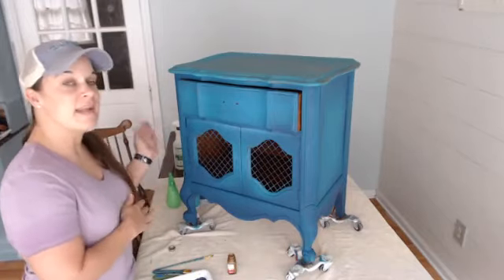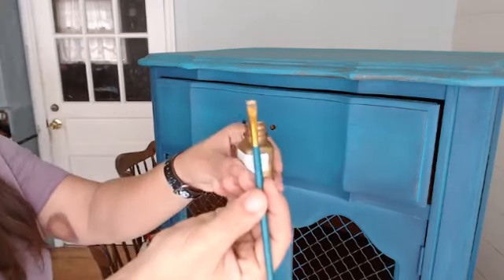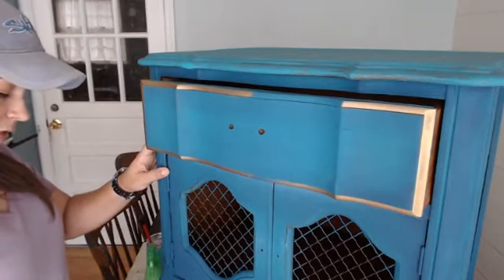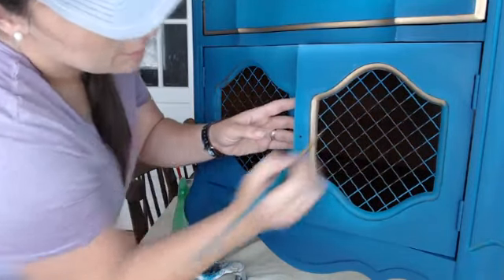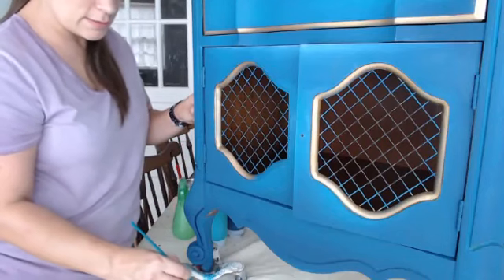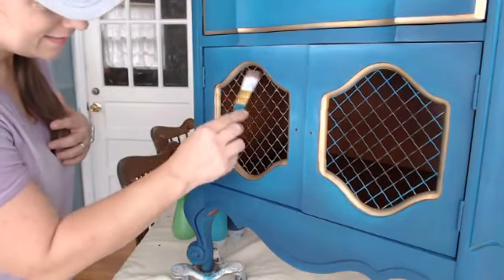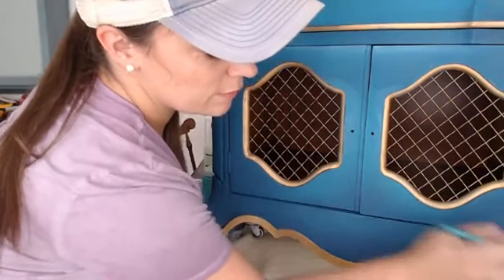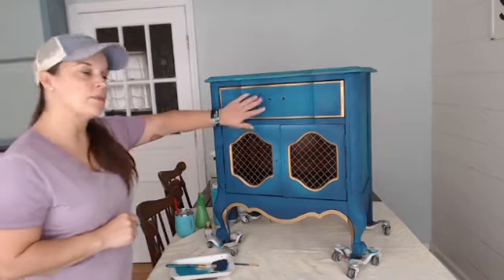Rustic Glam 3: Adding the Gold - Liquid Leafing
An artist brush and my Liquid Leaf take this piece to a whole new level!
See it/Get it

Paints. I am going blue! however you may opt for a different scheme, You will want a Deep tone, a Med-Light tone and possibly a lighter tone (I used the lighter tone for highlighting although you can likely mix white with either color to create your own highlighter) and likely black or a very deep grey for the antiquing color wash.

Salve Brush